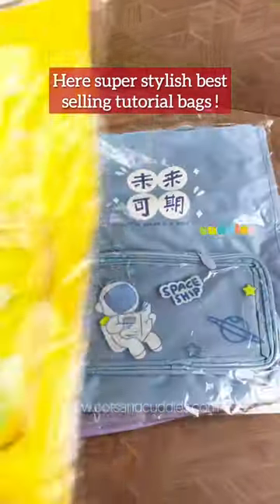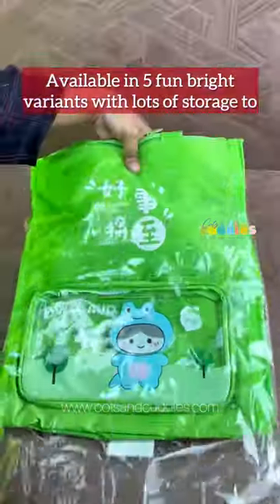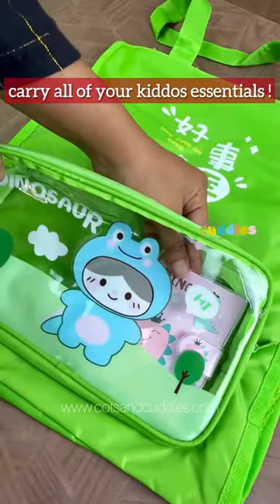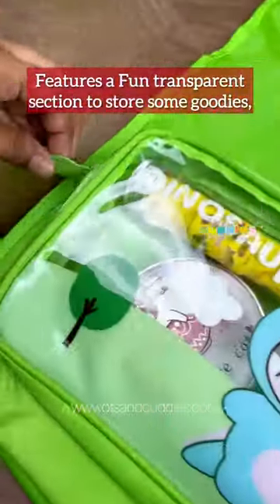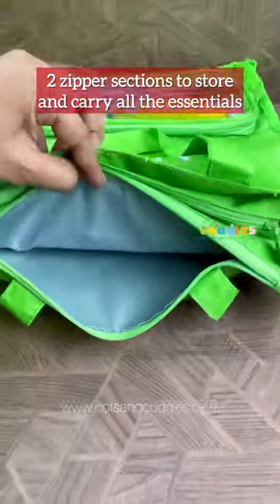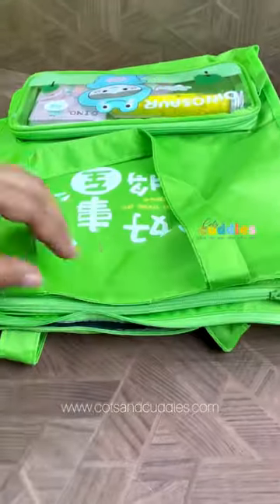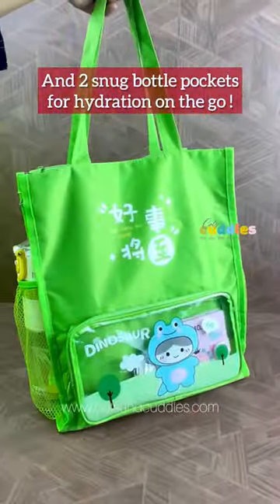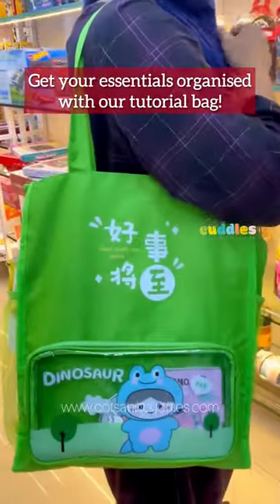Super Stylish Multipurpose Tutorial Bag